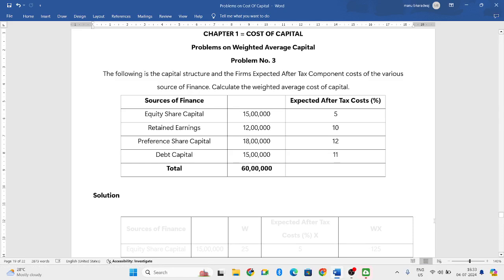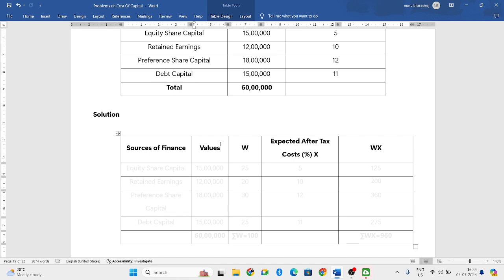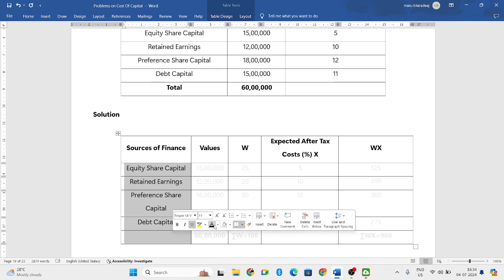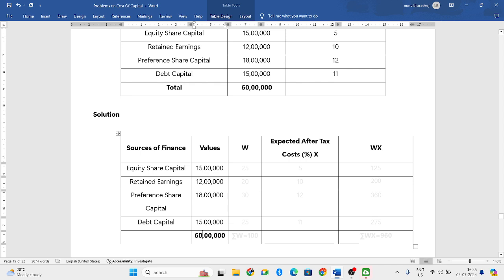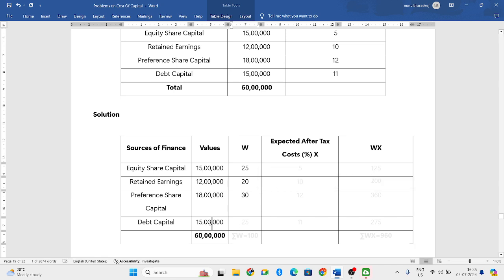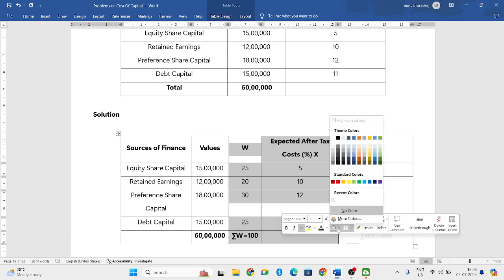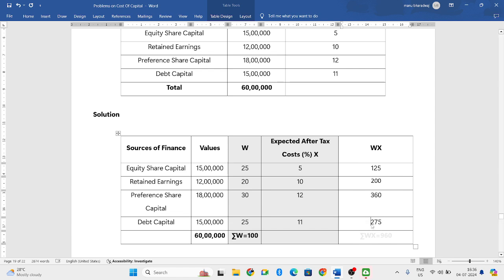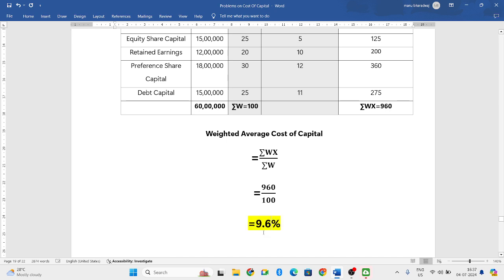Problems on Weighted Average Cost of Capital | Part 3 | Advanced Financial Management